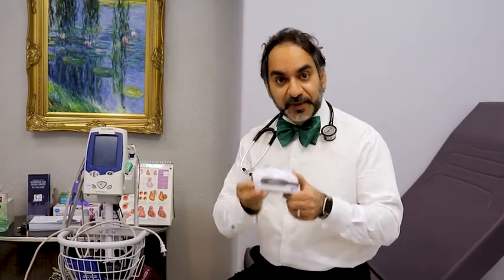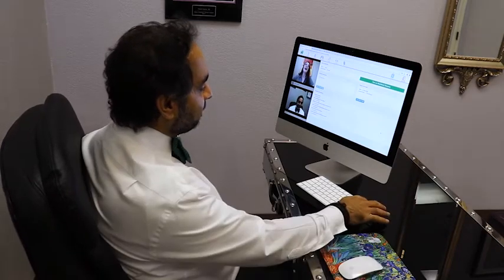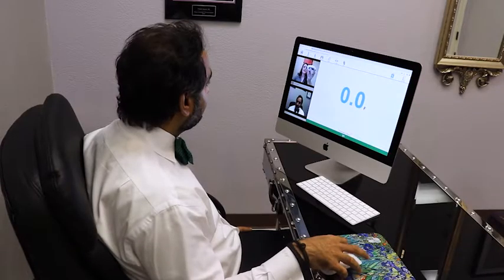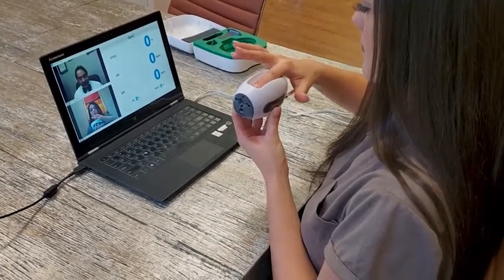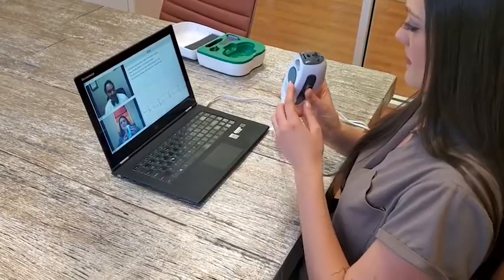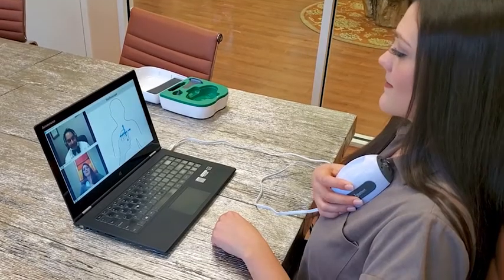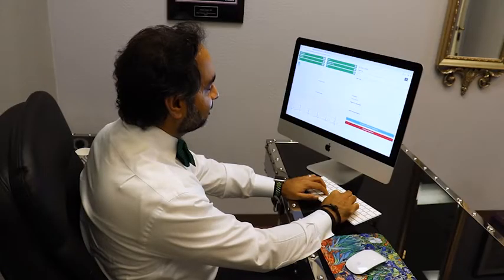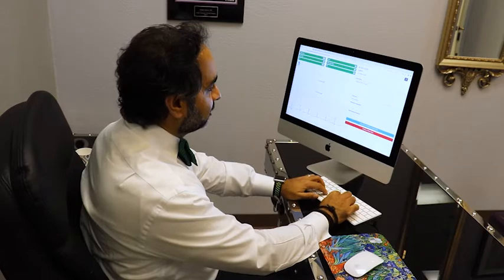MedWand in Action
The entire world has been hit hard by COV1D-19 & now needs help fighting the outbreak. More than 9 million Americans live more than a 30 minute drive from any hospital or clinic.

With MedWand's multiple diagnostic tools, patients can now have doctor visits remotely. A single clinician can even monitor multiple patients on a large scale from a single location. Access to good healthcare shouldn't depend on where you live, or where your doctor is.